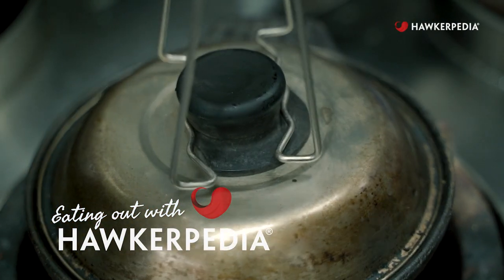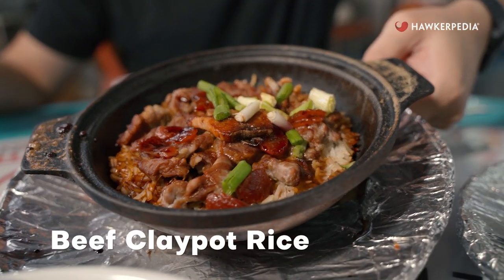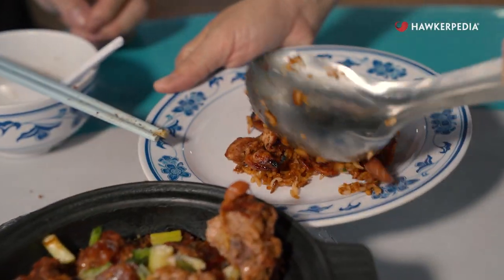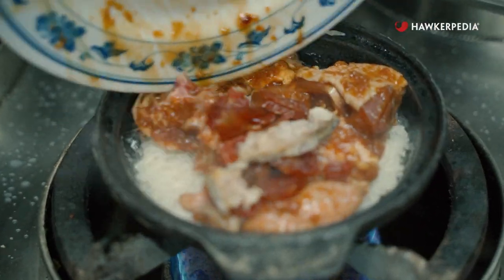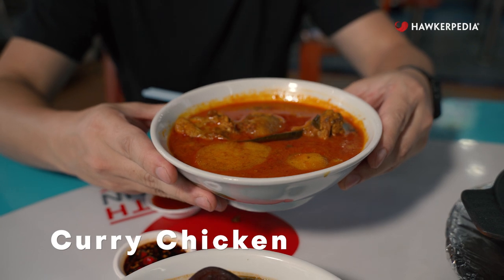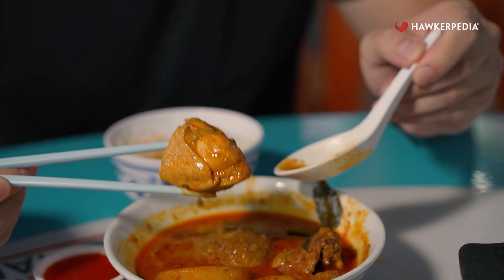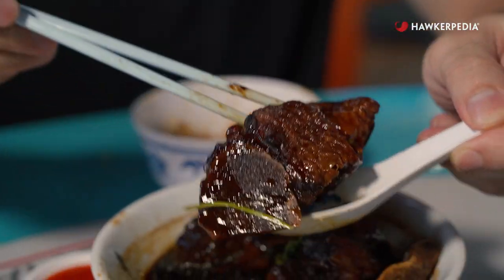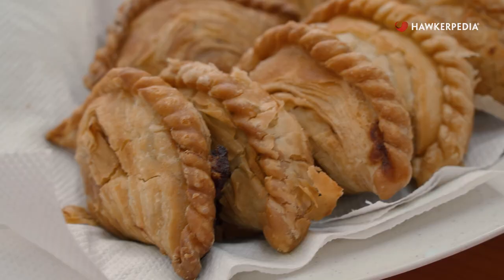Broadway Claypot Rice - Delicious claypot rice with over 4 decades of history!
With over forty years of history, Broadway Claypot Rice is one of the most well-known brands for this dish in Singapore. With several outlets over the island, their claypot rice isn’t their only standout dish.

📍: 391 Upper Aljunied Road, Macpherson Garden Estate
📍: 682 Hougang Avenue 4, #01-33
📍: 727 Ang Mo Kio Avenue 6, #01-4236
📍: 408 Ang Mo Kio Avenue 10, #01-779